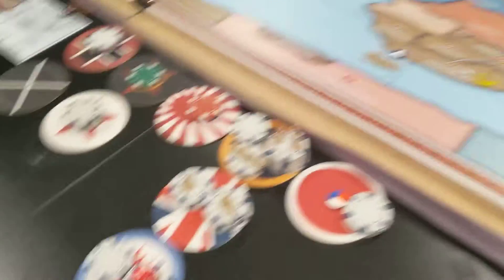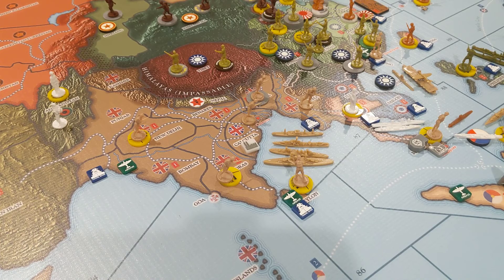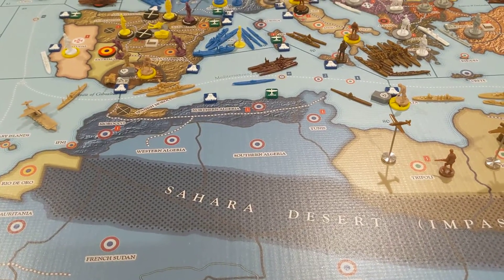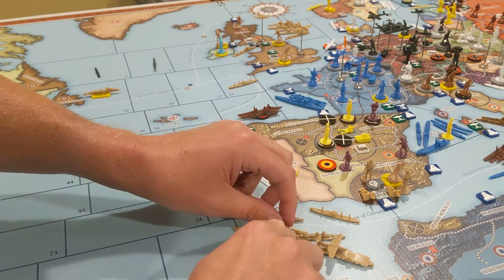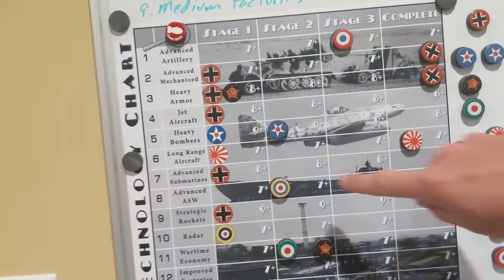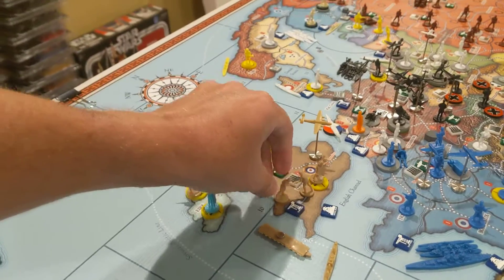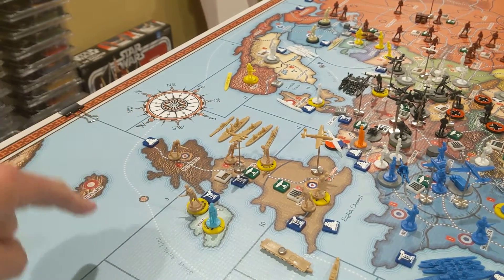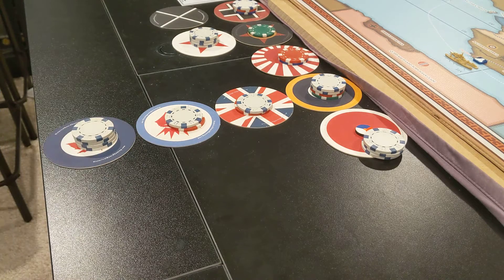July 1937 - Commonwealth (Global War 36)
With Gibraltar's defenses improved, the Commonwealth now turns its attention to protecting the homeland and the seas around Great Britain. FEC continues to push more troops forward to Burma and Hong Kong. ANZAC sends some protective troops to Malay. And Canadian corvettes continue to move toward their stations in the Atlantic.